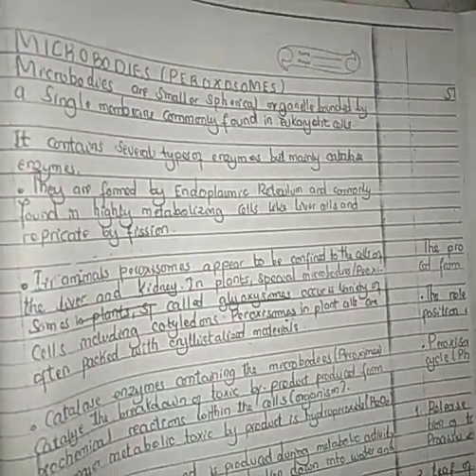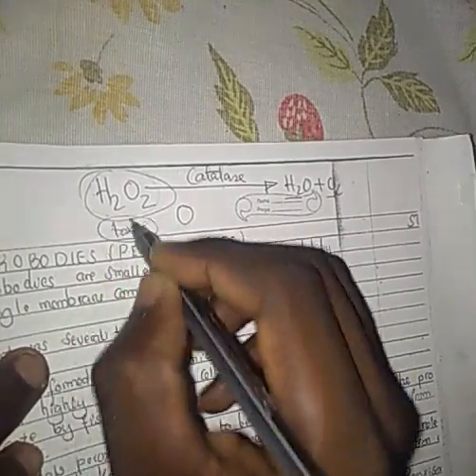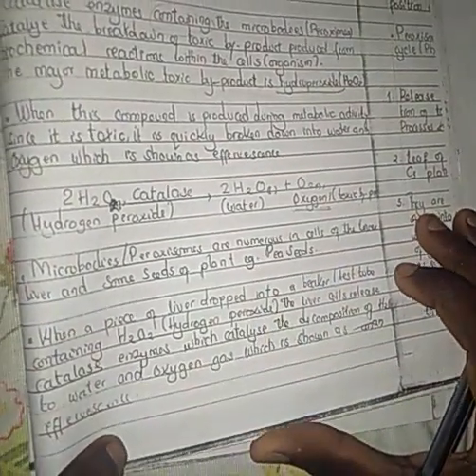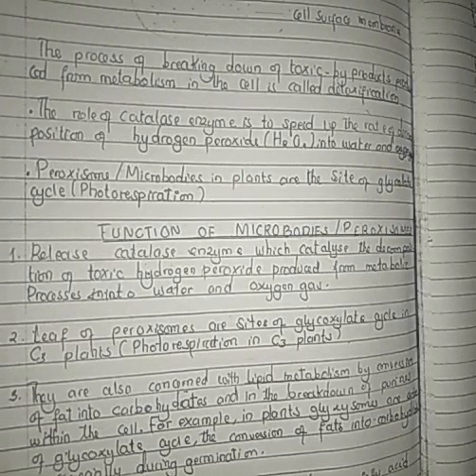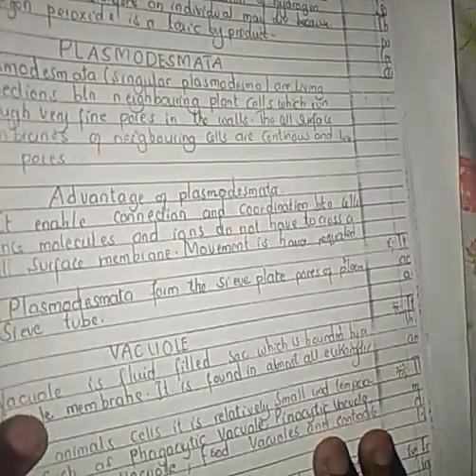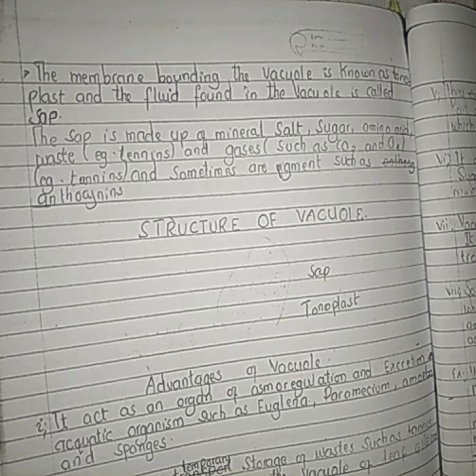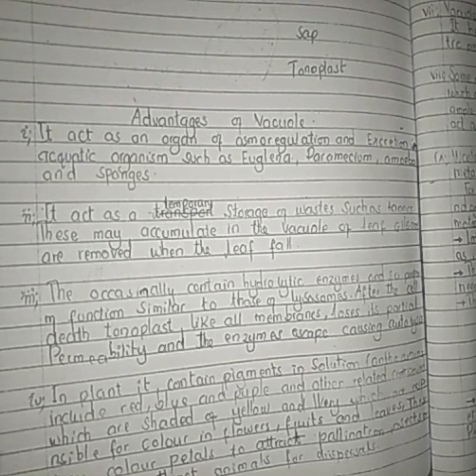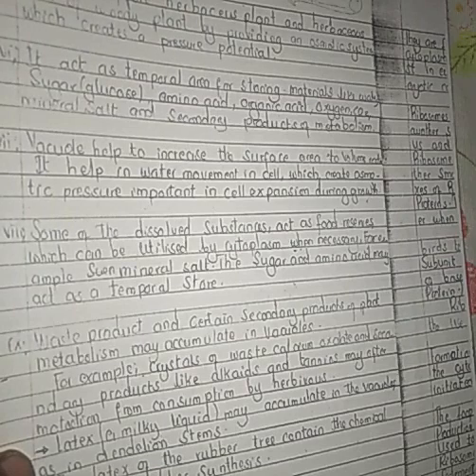Form five biology, cytology part 18, Microbodies and vacuole structure and function.